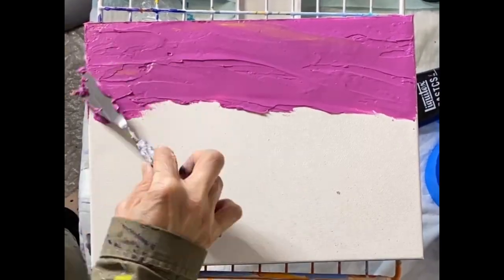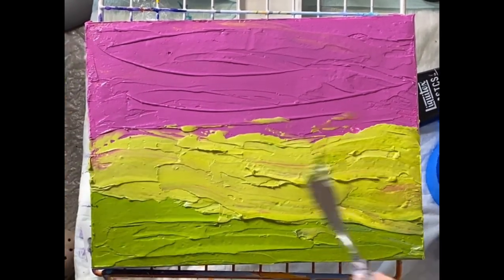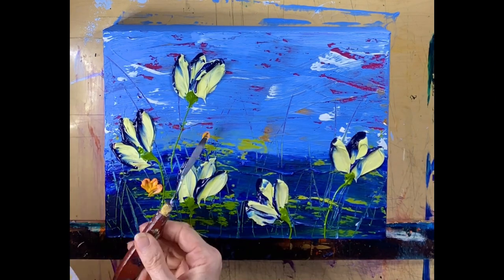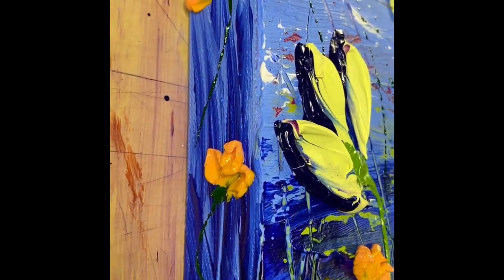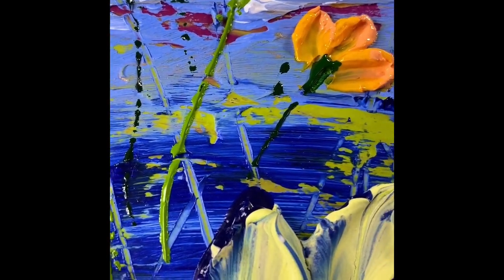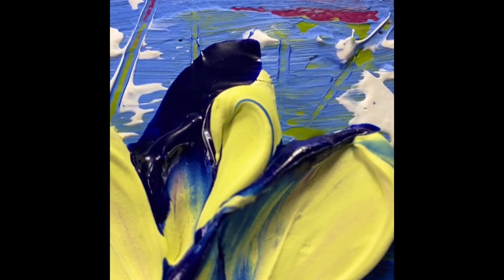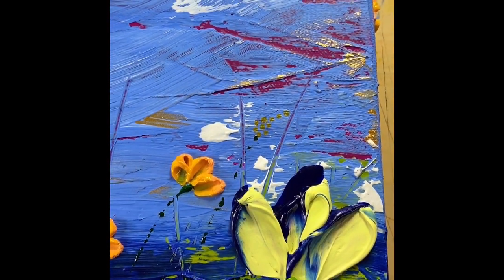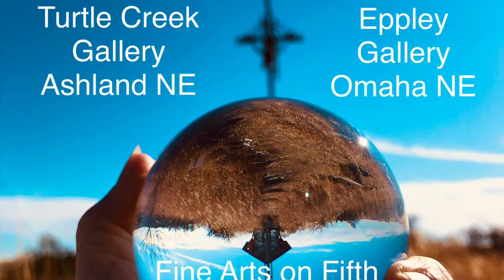Pizzazz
I've been working on creating more movement in my paintings.